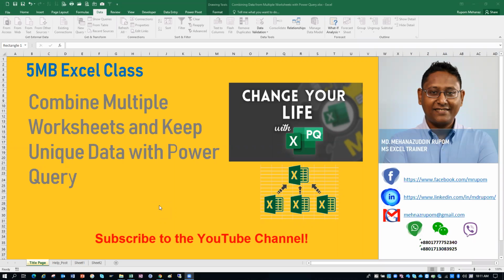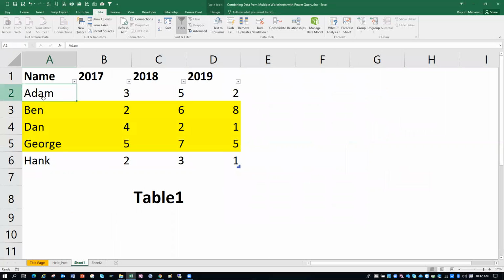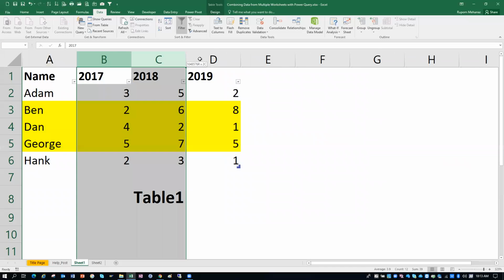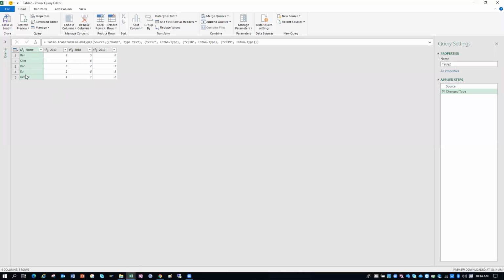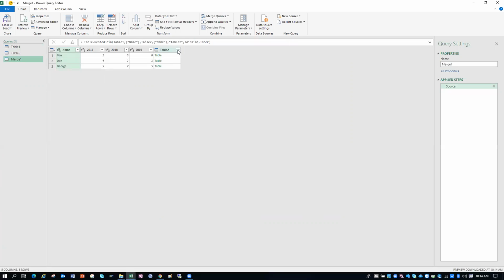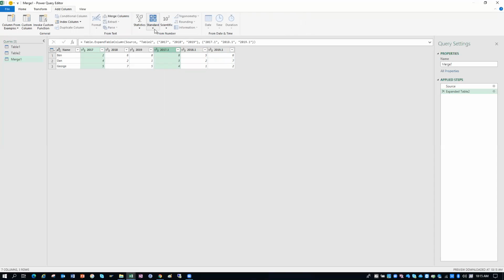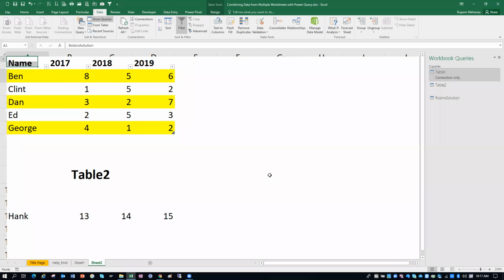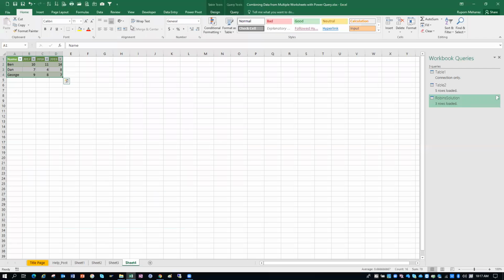Combine Multiple Worksheets and Keep Unique Data with Power Query